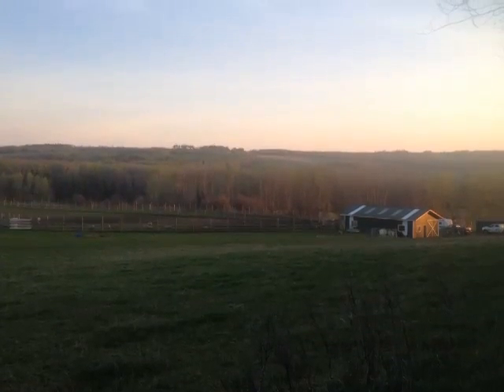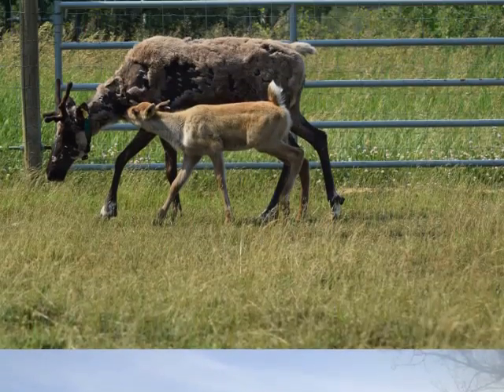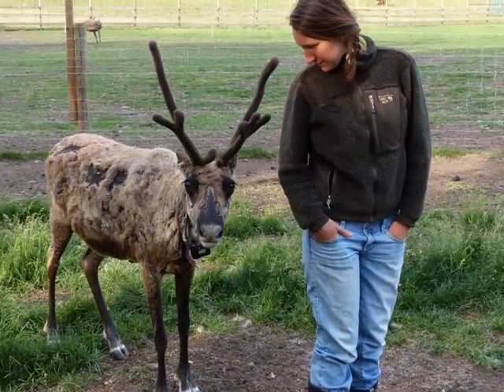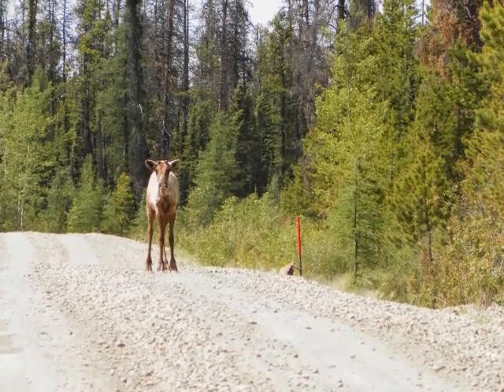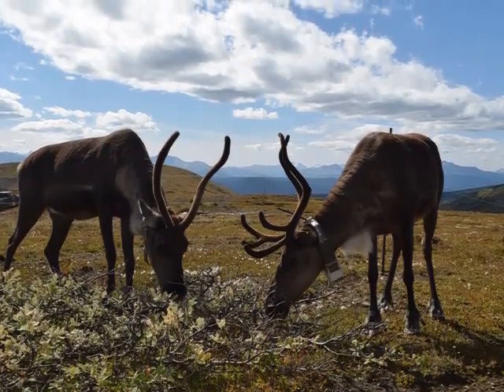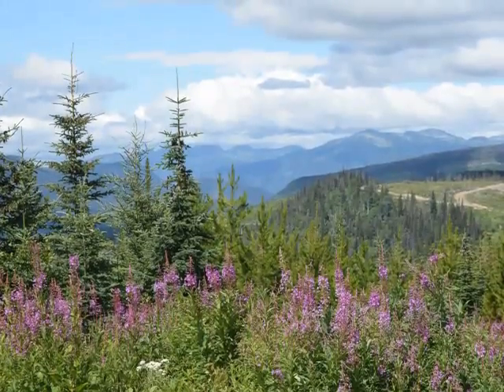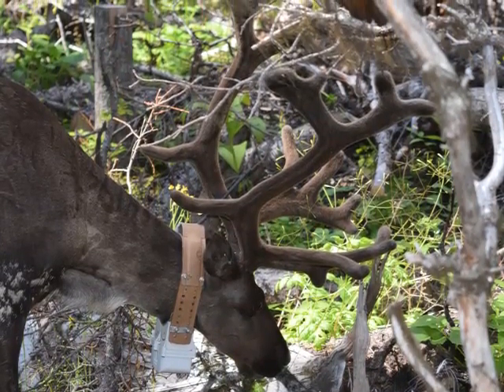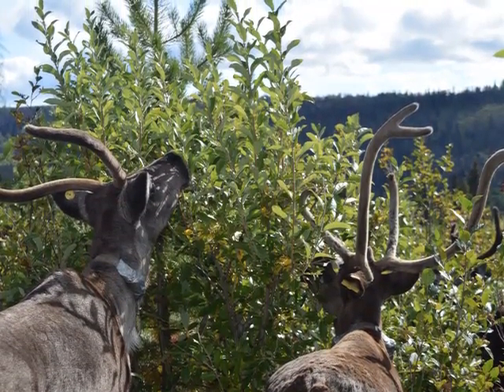2015 W. Garfield Weston Graduate Fellowship - Kristin Denryter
Kristin Denryter, University of Northern British Columbia (PhD candidate), is studying the role of nutrition in the conservation of caribou in northern British Columbia. She uses tame caribou, as a habitat assessment tool, to evaluate the nutritional value of plant communities in the boreal forest and mountains during summer and early autumn when nutritional demands are high for calf-rearing and replenishment of body reserves for winter.  Information generated through her research will provide baseline data that may be useful to habitat conservation, restoration, and monitoring.